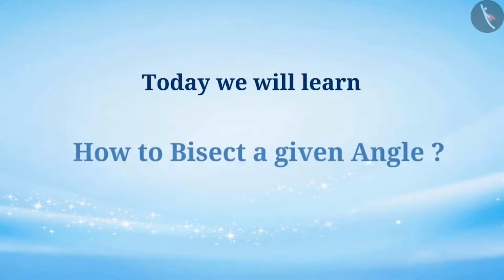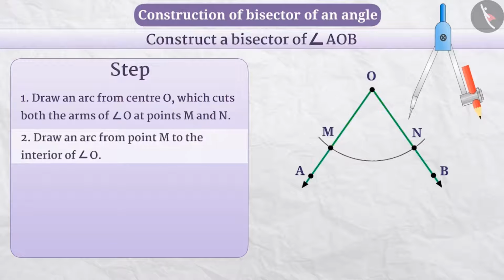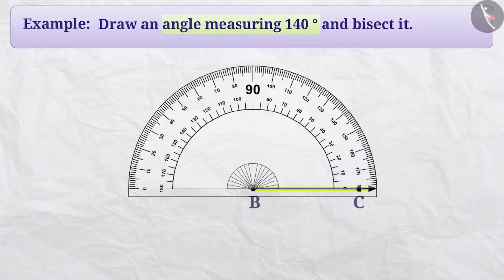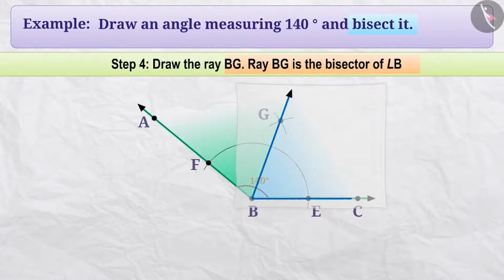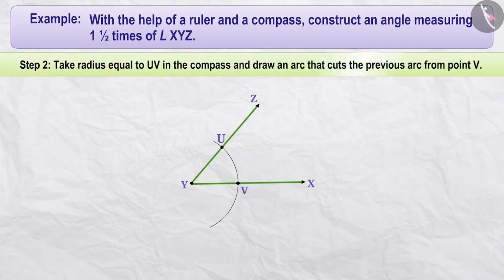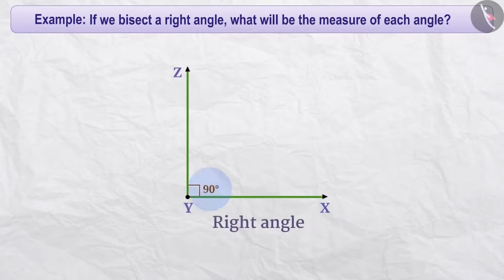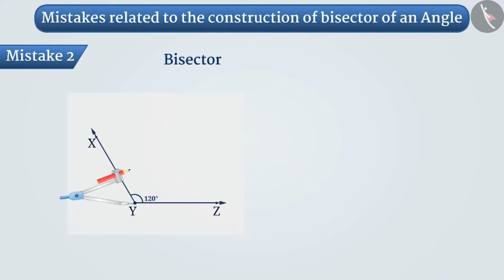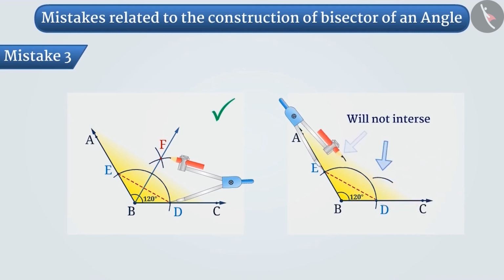Class 6 maths chapter 14 Practical Geometry (Part 6) Construction of bisector of an angle cbse ncert